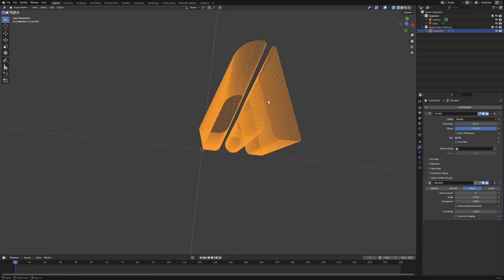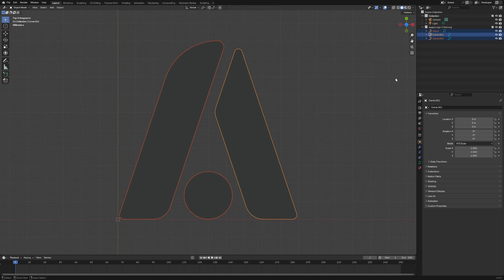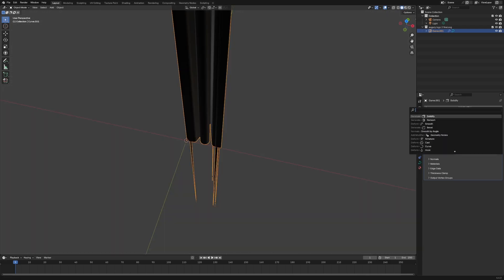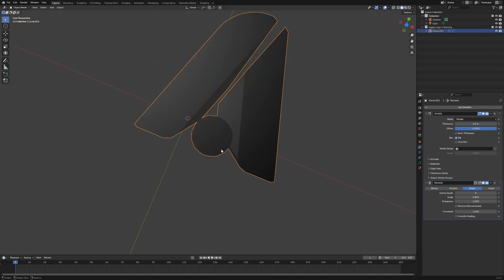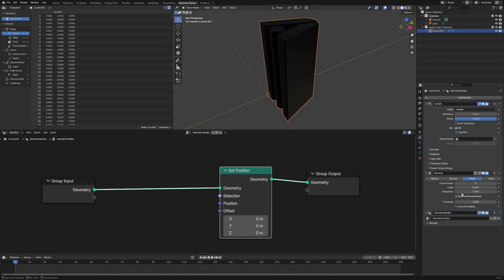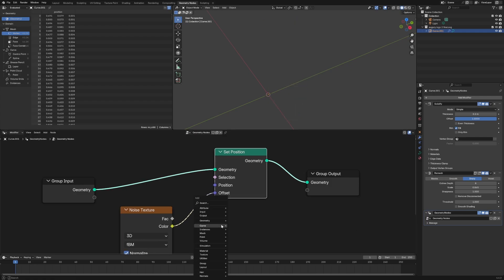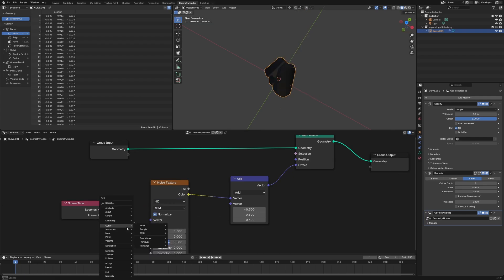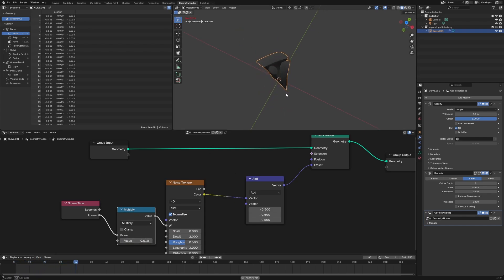Blender SVG to Mesh, Quick Retopologize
Make any logo or SVG file in blender a perfect 3d mesh in seconds. This is by far the easiest way to do it in blender and is all done with the modifier stack.

⏰ Timestamps:
00:00 - Introduction
00:04 - Tutorial Start
01:31 - Outro

🧠 What You Will Learn:
- How to use the modifier stack to easily make any SVG perfect quad topology
- How to do an easy displacement modifier to warp the logo

🌟 Welcome to Augury! Here, you'll find a variety of tutorials on what I am into at the time, tips, and tricks to help you master Blender and bring your 3D creations to life.